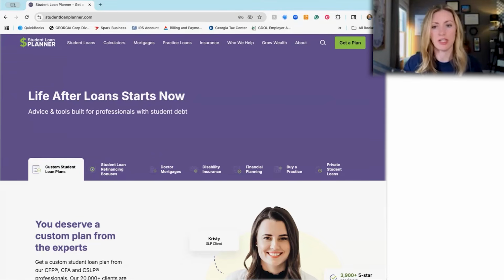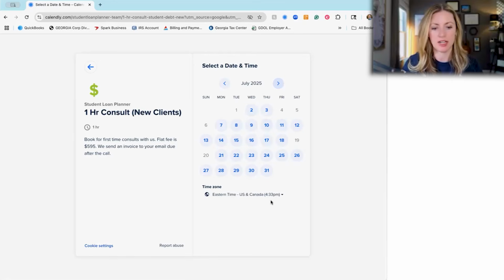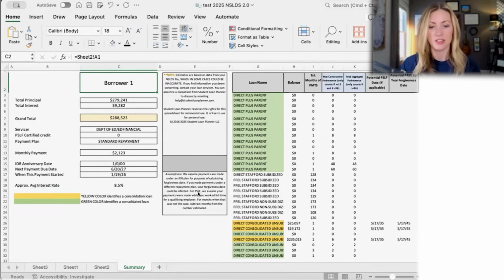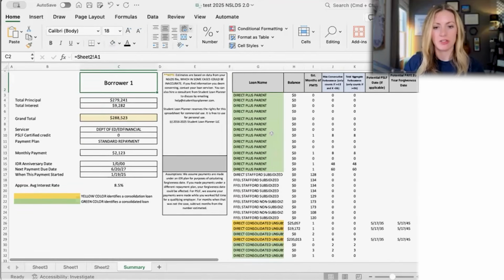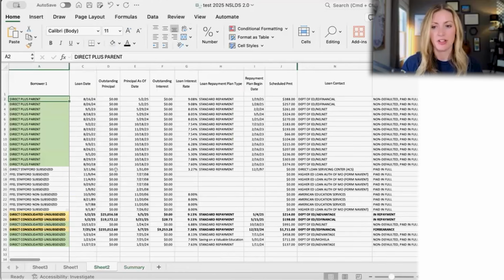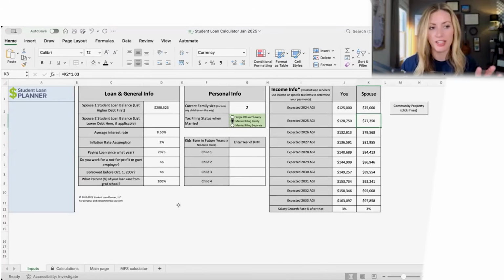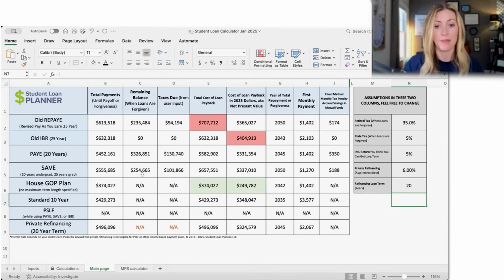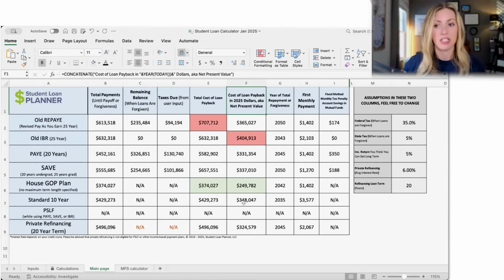What a Student Loan Consultation From Student Loan Planner Entails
Student Loan Planner is here to help you understand the loan debt that you have and how we can help you pay that back faster, putting more money back into your pocket.  The one-time consultation fee is peanuts compared the amount of money that I can save you over the course of your loan debt.

When you owe over $100,000 in student debt from grad school, your repayment choices are ridiculously complicated.

Plus, your time is very valuable. Does it make sense to spend dozens of hours figuring out the best path for you to become debt-free?

Maybe it does, if you don't place a premium on your time.

Even then, you could make a big mistake. In fact, 88% of my clients have correctable $10,000+ long term errors present in their repayment strategy.

There are so many ways that you can pay back your college debt.  I know many of them and I can help you find a way to pay back the student loan debt that you accumulated while trying to get a higher education.

Feeling helpless when it comes to your student loans?